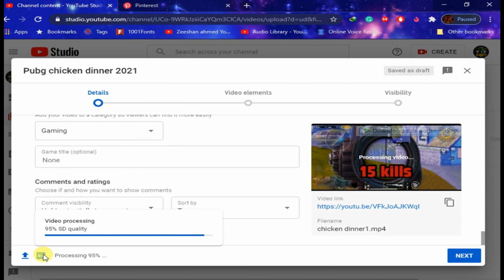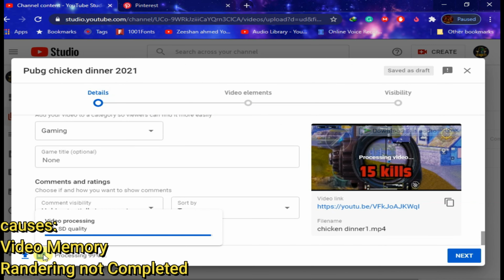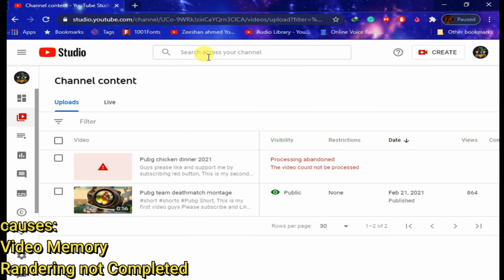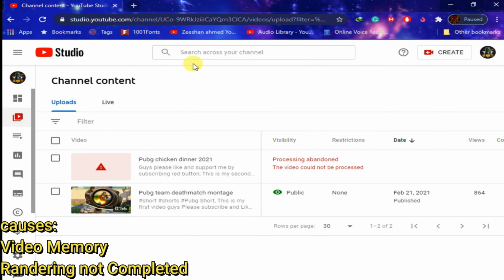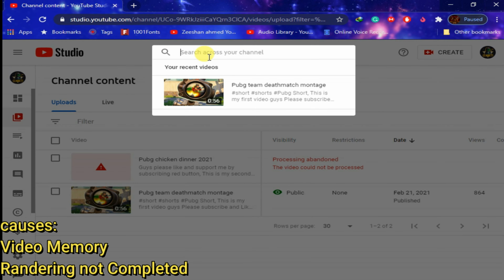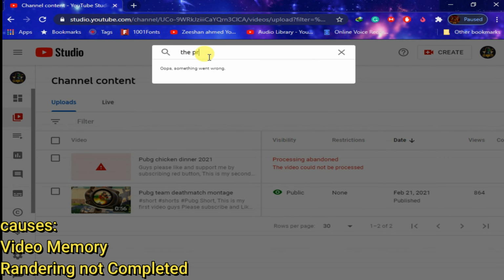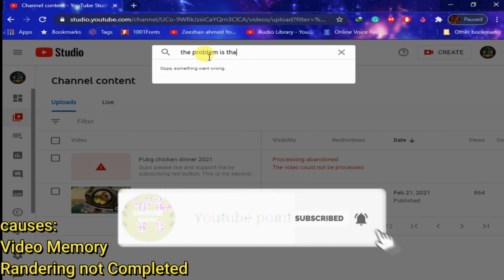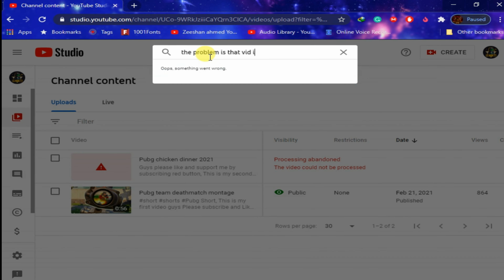Fix processing abandoned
Fix Youtube video abandoned ,
Fix video abandoned,
How to Fix processing abandoned The video could not be Processed.
in this my case video randering was the issue thats why video was unable to upload.

Miui update.